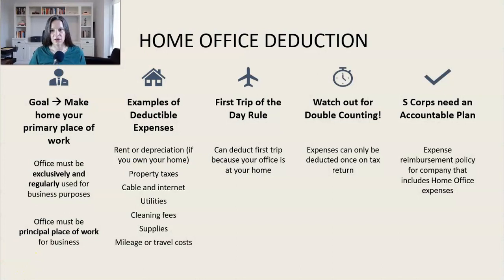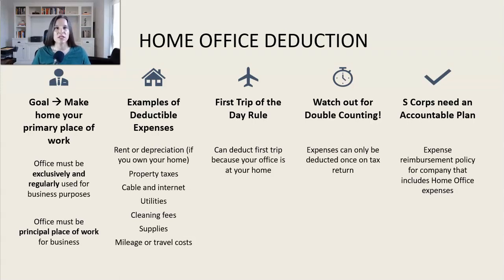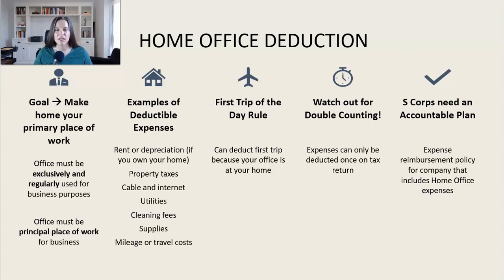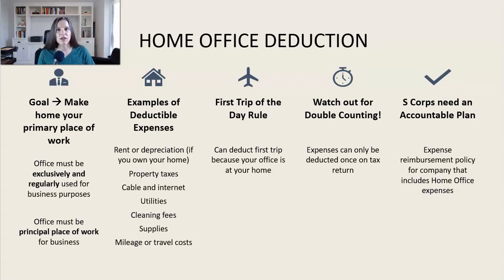How To Claim A Tax Deduction For Home Business Expenses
Learn about the Home Office Tax Deduction and strategies for maximizing the deduction you can claim on your tax return.

Video Contents

00:00 - Overview of the Home Office Deduction
00:50 - Requirements for Home Office Deduction
05:00 - Examples of Deductible Expenses
07:15 - How to Calculate the Home Office Deduction
08:24 - First Trip of the Day Rule
10:05 - Double Counting Expenses
10:34 - Special Considerations for S Corps

⚠️ Exercise caution before using this strategy. Do your own research and make sure you fully understand the risks you are undertaking!

💡 I do not work with clients or offer any consulting services.

*The information provided in this video is owned by Winsmith Tax LLC and is solely for informational and educational purposes. It is not intended as investment, legal, or financial advice. Always consult with a professional familiar with your unique situation, or conduct your own research before making any decisions. We might receive commissions for recommending certain products or services.*